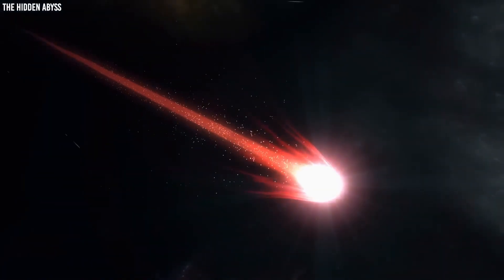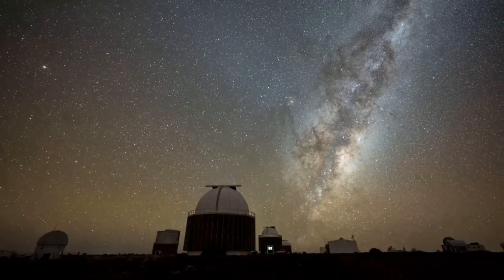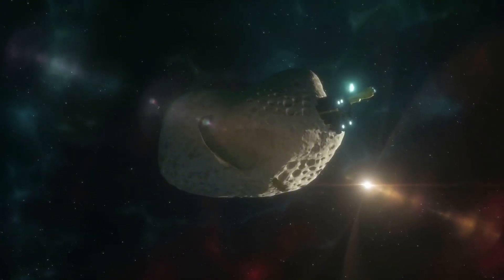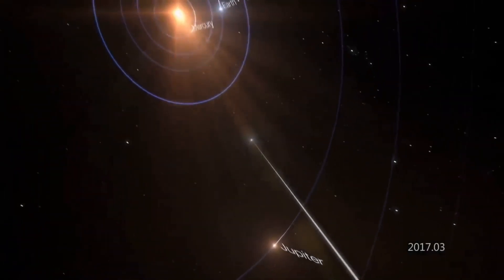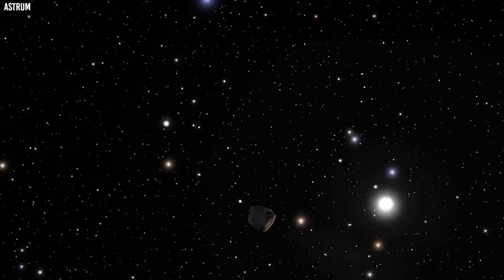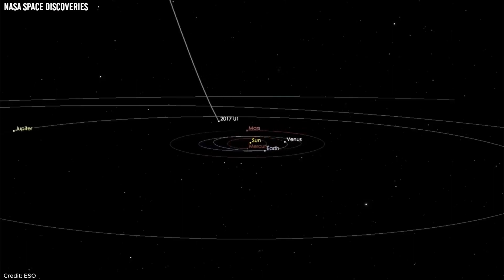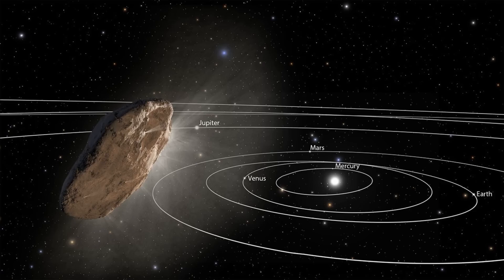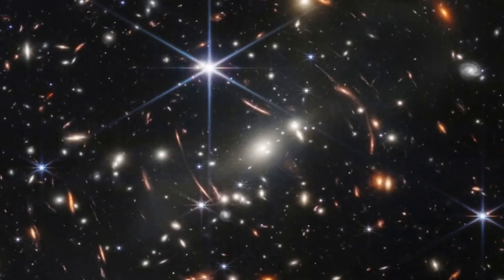Michio Kaku 3I ATLAS’s Gravity Is Dragging Mars Toward Earth – Collision Confirmed!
A looming cosmic threat is emerging over our solar system, growing faster than scientists anticipated. For over four months, telescopes worldwide have been fixed on an object designated 3i Atlas, tracking its movement in detail. Harvard astrophysicist Avi Loeb, alongside Richard Clouty and Peter Varys, led a global observation effort, gathering 4,022 measurements from 227 observatories between May 15 and September 23, 2025. Each set of nightly data made the object’s profile clearer—and increasingly alarming.

At discovery in May, 3i Atlas was estimated to weigh roughly 10 billion tons, considered large but not unprecedented. By September 23, that figure had soared to over 33 billion tons, with its nucleus expanding beyond 5 km. In planetary context, this marks a transformation from a massive comet into something approaching a rogue world in just three months.

Compared to the first interstellar visitor, ‘Oumuamua, at a mere 200 m, and the second, 2I Borisov, with a nucleus of 1 km, 3i Atlas far exceeds both. Even more troubling, Loeb warns it might be much larger than current instruments can gauge—a possible fragment of an unknown type of object. Defying typical cometary behavior, instead of losing mass as its ices sublimate under solar heating, 3i Atlas continues to gain mass, brightening and tightening its structure as though self-assembling.